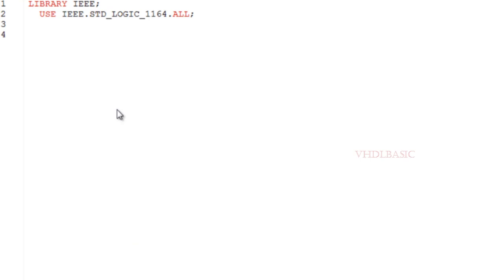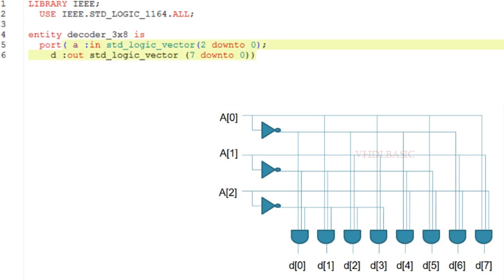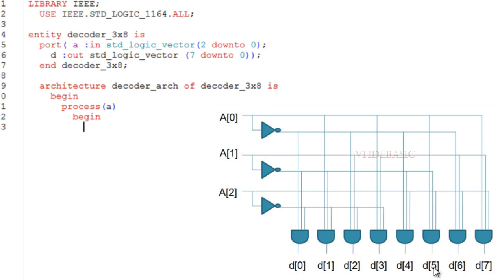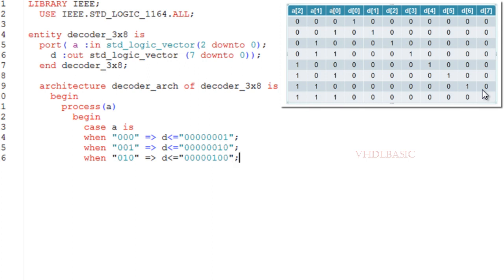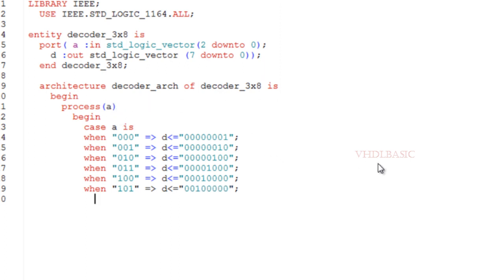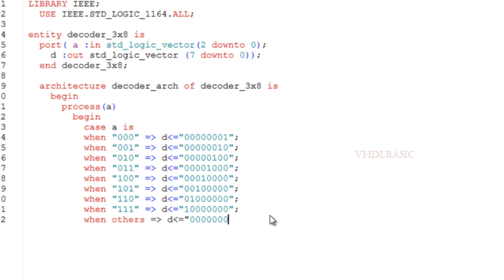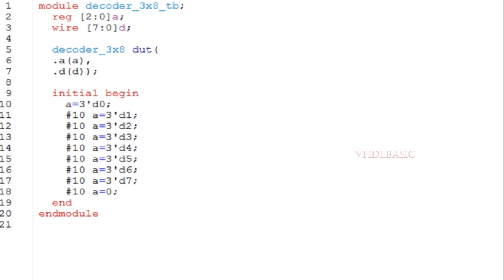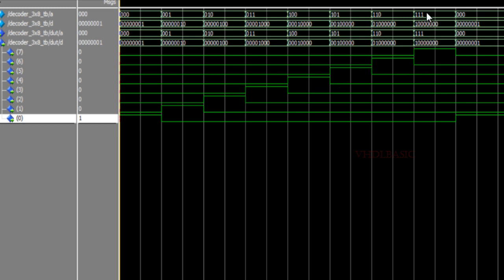Implementation of 3:8 decoder in VHDL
A Decoder is a combinational logic circuit which converts code into a set of
signals. It is exactly opposite of Encoder. It is mostly used to generate selection or enable line in a digital circuit.

This decoder circuit gives 8 logic outputs for 3 inputs. The circuit is
designed with AND and Not logic gates. It takes 3 binary inputs and
activates one of the eight outputs. 3 to 8 line decoder circuit is also called
a binary to an octal decoder.